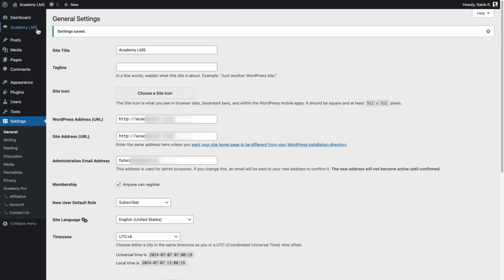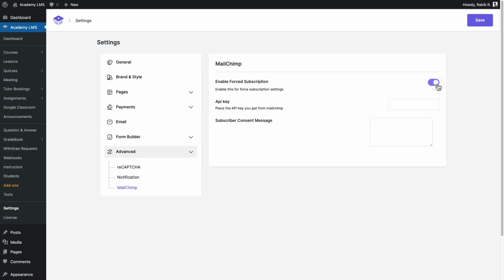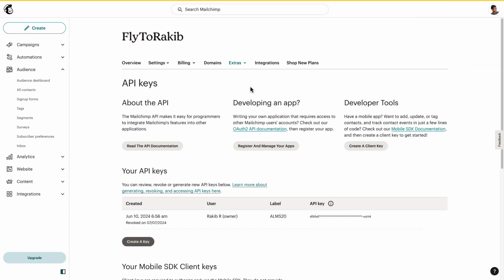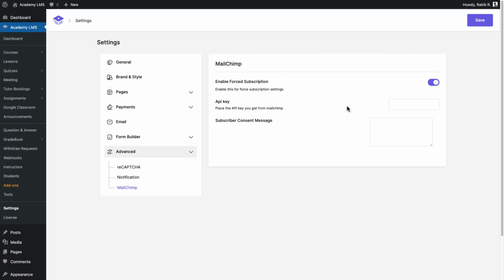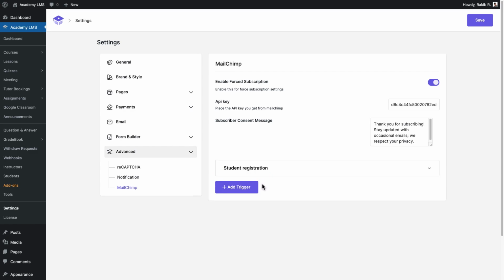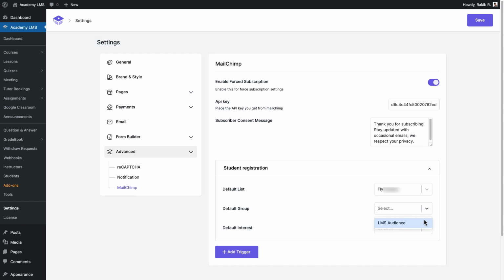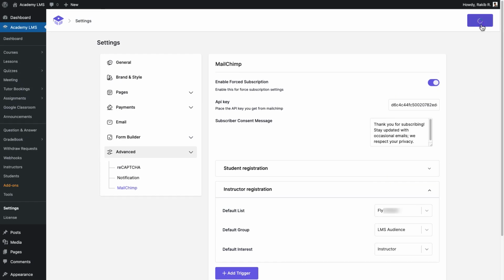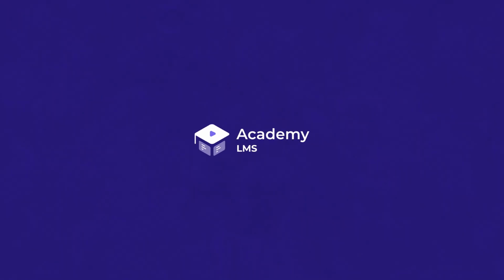How to Integrate MailChimp with Academy LMS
Now you can integrate Mailchimp with Academy LMS to automate your email campaigns. This tutorial guides you through activating the Mailchimp add-on, obtaining and connecting the API key, and configuring email triggers for student and instructor registrations and course enrollments.

With these steps, you can streamline your email management and enhance your e-learning platform's efficiency. Follow our detailed instructions to ensure all triggers are set up correctly and start benefiting from the automated emails. Simplify your email marketing with Academy LMS and Mailchimp integration today!